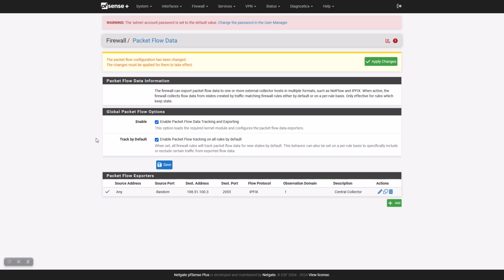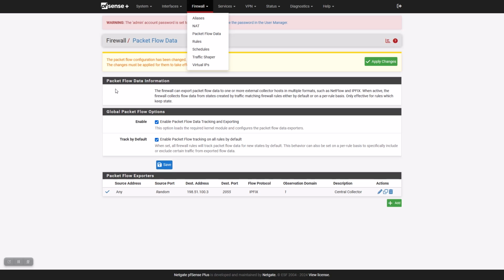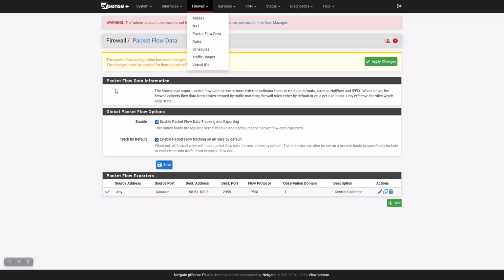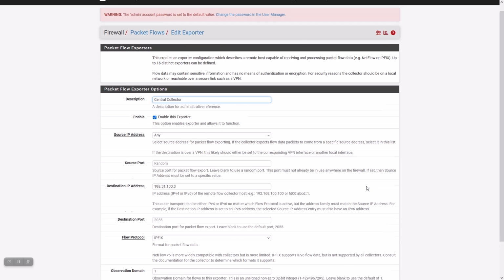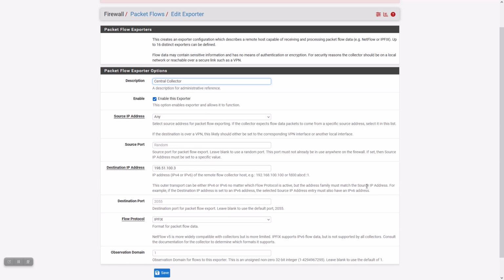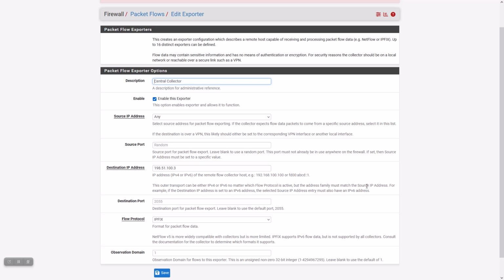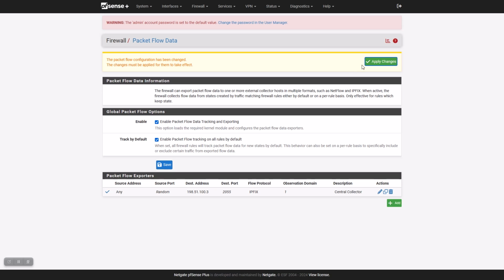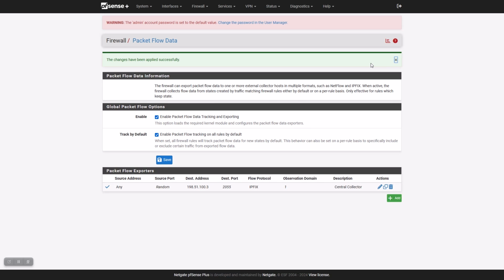SNEAK PEEK: Packet Flow Data Manager - pfSense Plus v24.03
Check out the NEW Packet Flow Data Manager feature with Jim Pingle from the pfSense development team! Check out our blog to learn more about this exciting new feature